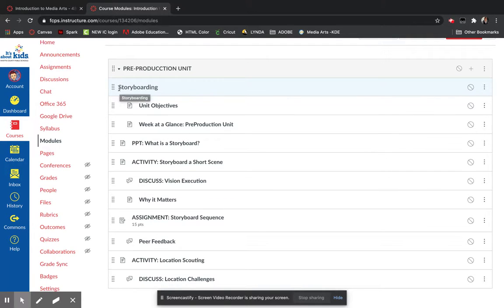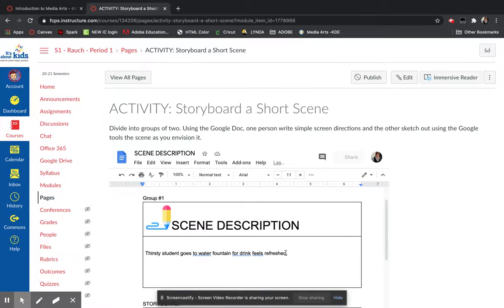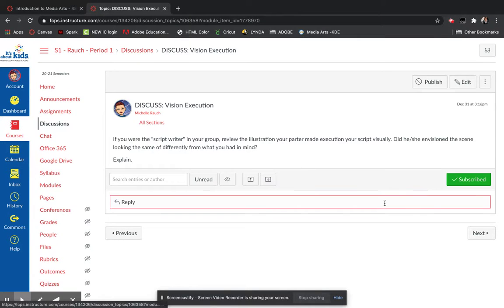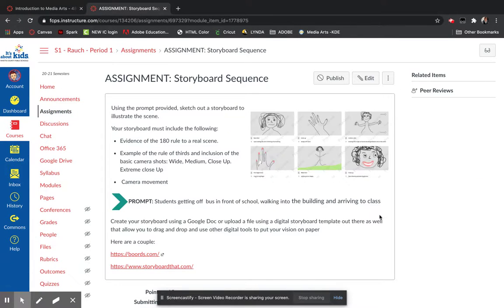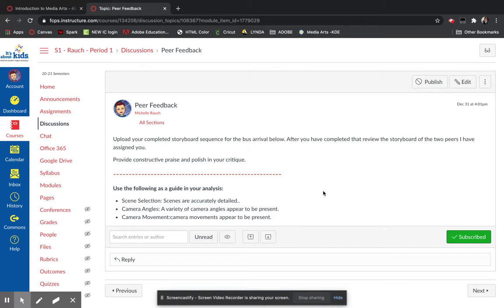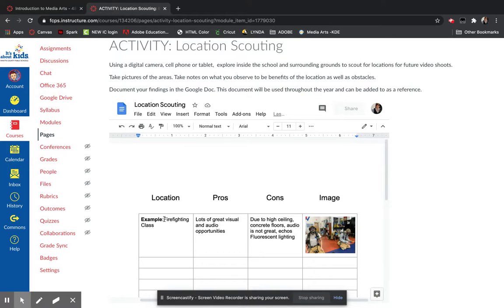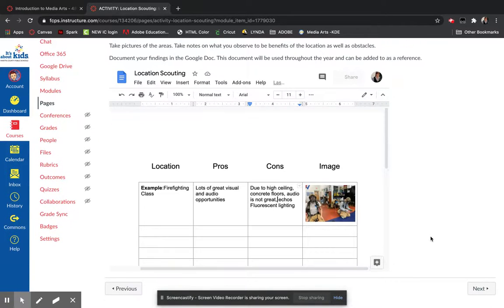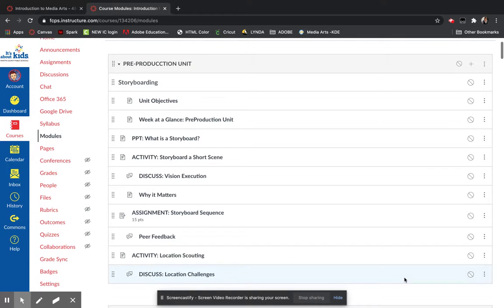CCE Final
Submission for the Canvas Certified Educator Program